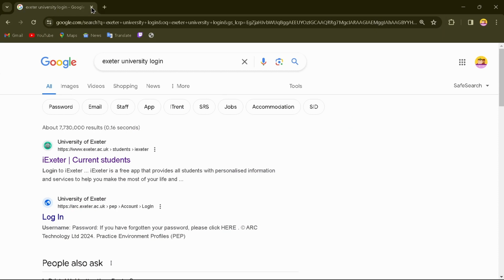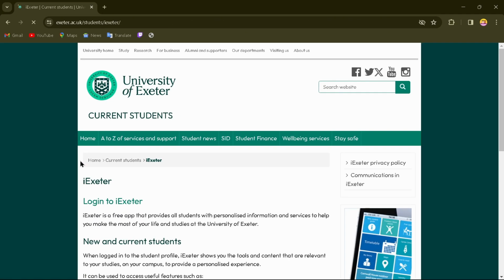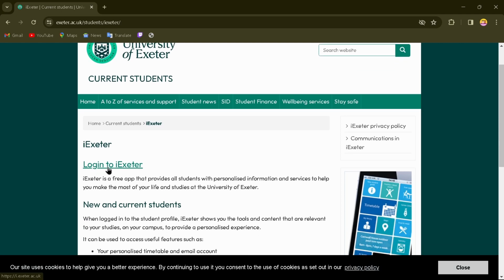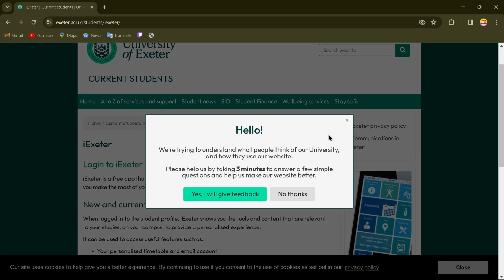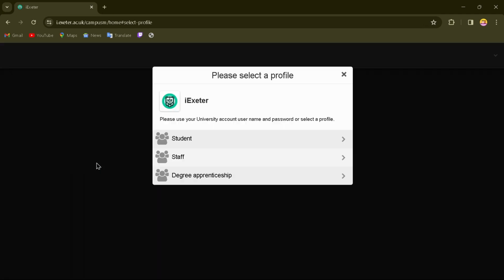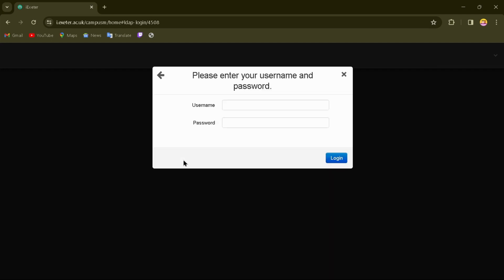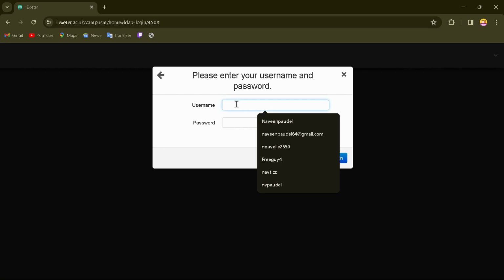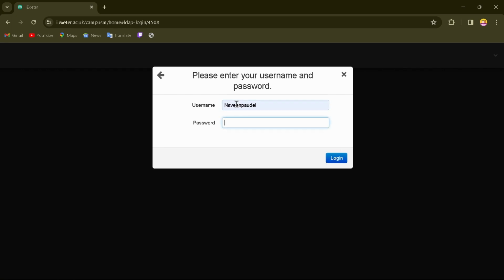How to Login to University of Exeter Staff Account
Learn, How to Login to University of Exeter Staff Account
this video guides you through an easy step-by-step process to Login to University of Exeter Staff Account